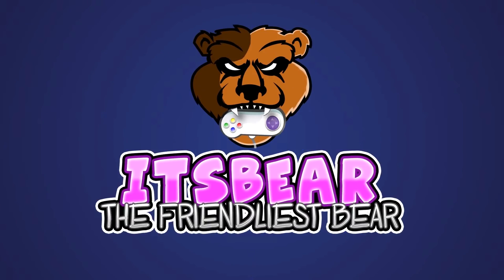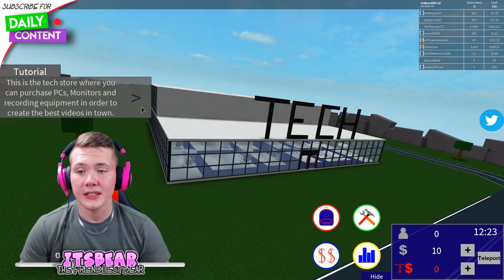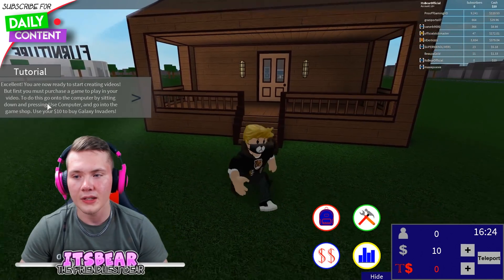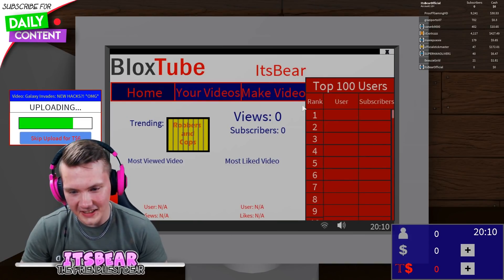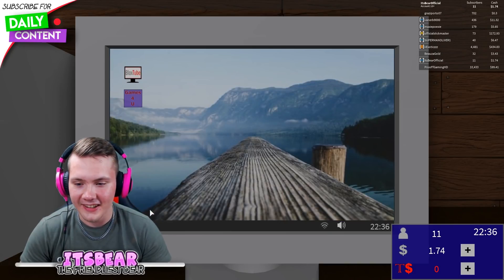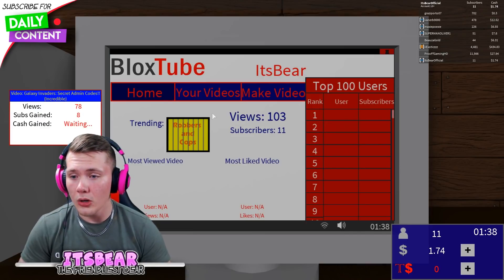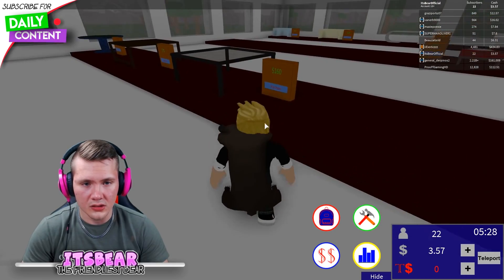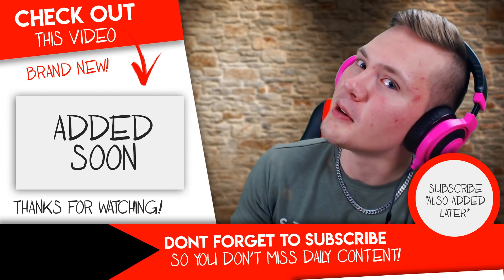Roblox BloxTube: YOUTUBE HAS BEEN REPLACED?! (Startup guide)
Today In Roblox We replace Youtube ;) (This is a startup guide)

Roblox toys:

Roblox Champions Pack
Roblox Prisonlife Pack
Roblox Work at the pizza place set

We're here with BloxTube! Can we hit 50 likes?!

❱Play Mini Golf!

Friends in this video:
Lol I have no friends